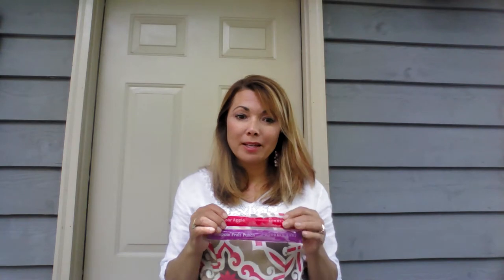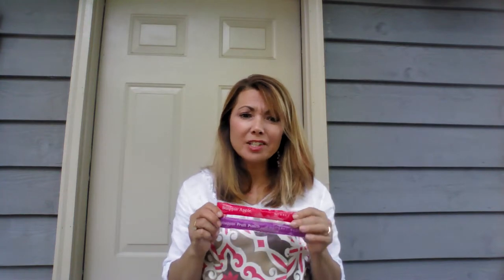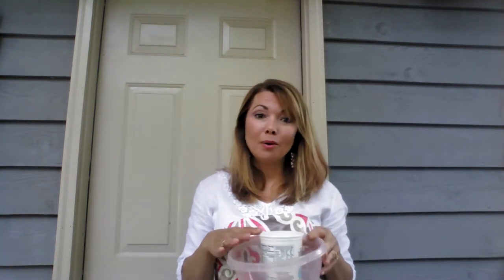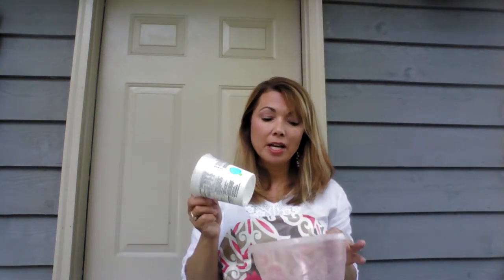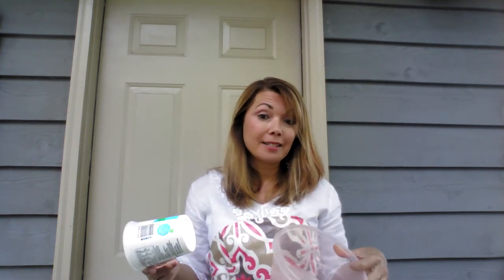Keeping You Coloer Cool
Keep your food and drinks cool all day and night without purchasing a bag of ice.